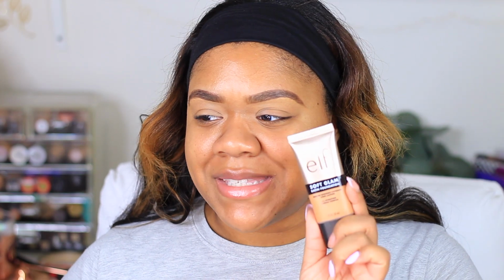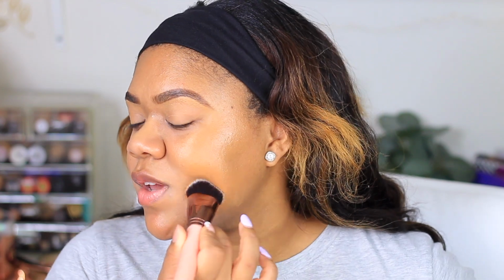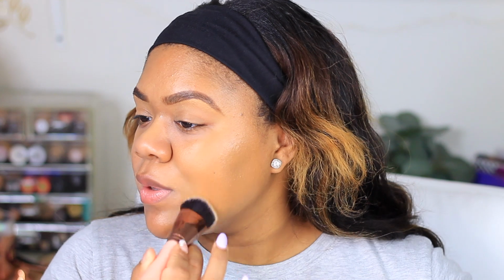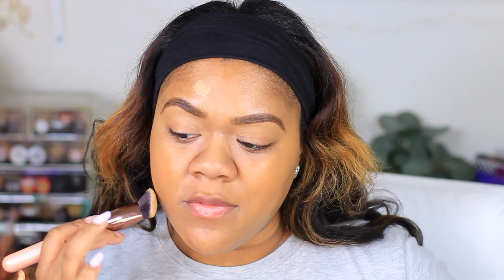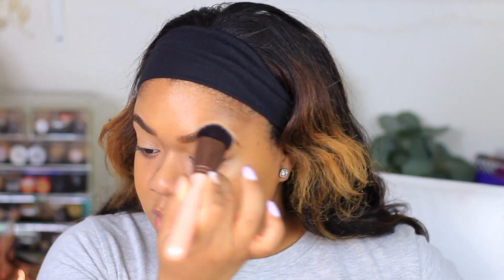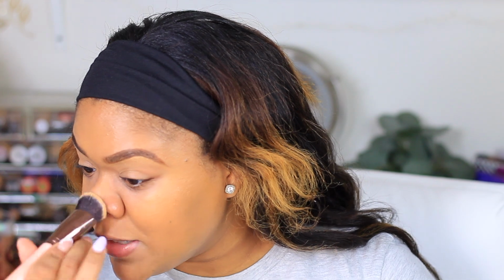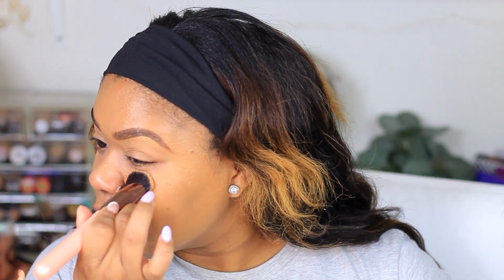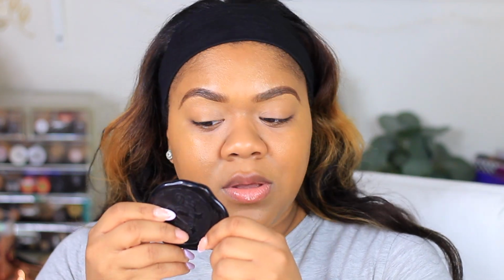*NEW* $8 elf Cosmetics Satin Foundation!! Full Day Wear Test + First Impression!!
Hey y'all! I'm back with a BRAND NEW review and FULL DAY WEAR TEST of the ELF Soft Glam Satin Foundation! This is one you definitely want to keep on your radar!

XO Jae
PRODUCTS MENTIONED:
elf Soft Glam Satin Foundation
Shades: 41, 45